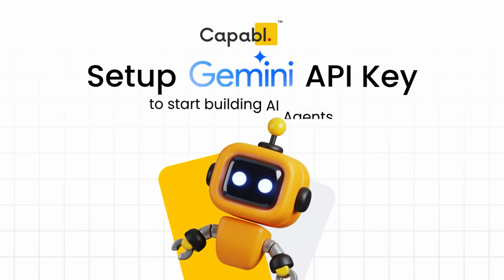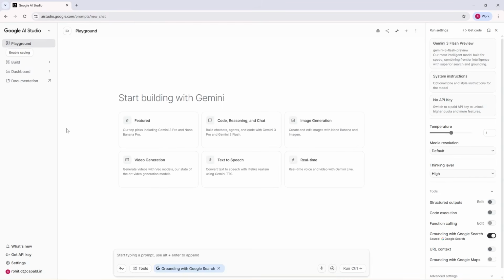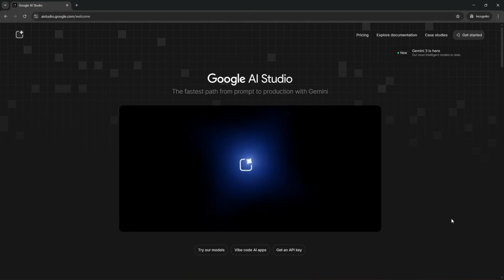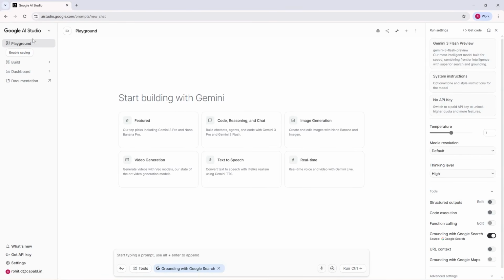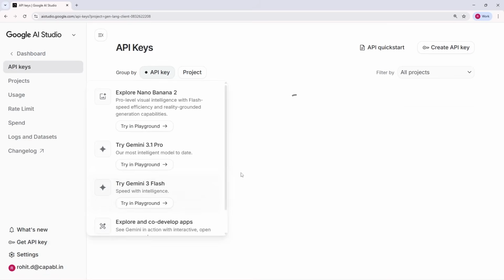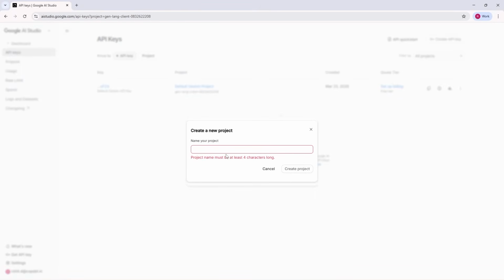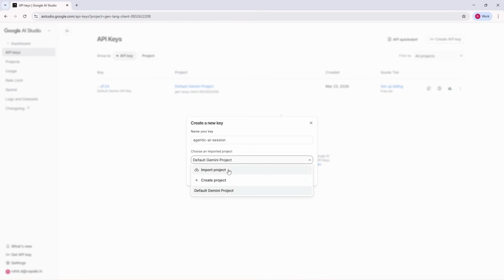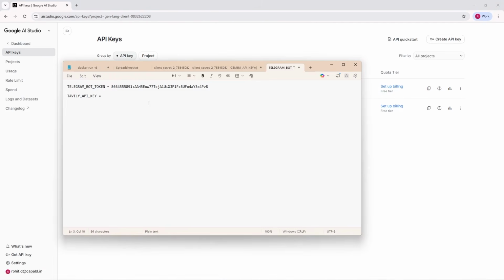Setting your Gemini Key for AI Agent Essential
Gemini offers a great service with its AI models.